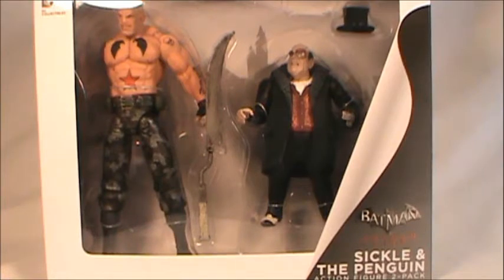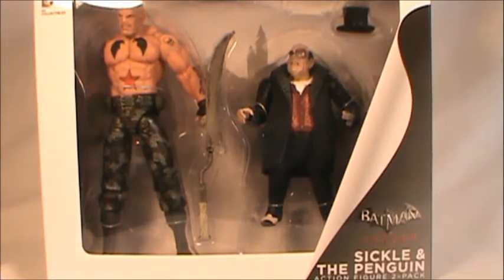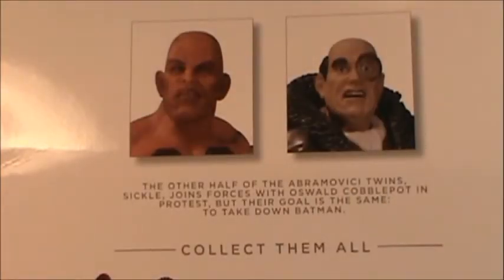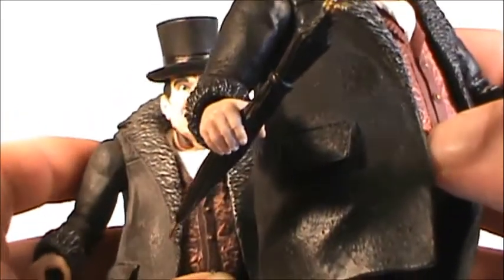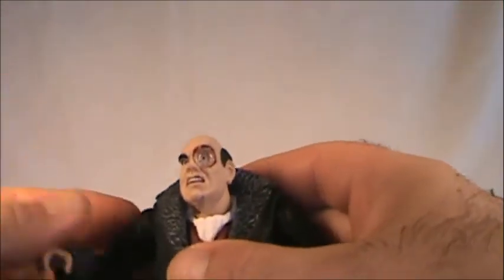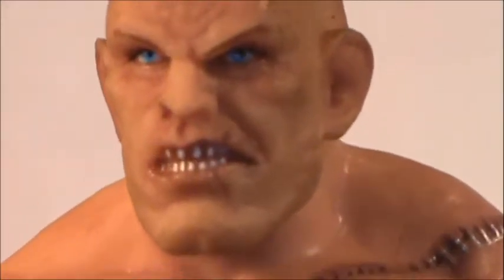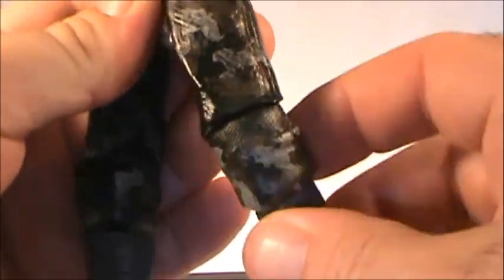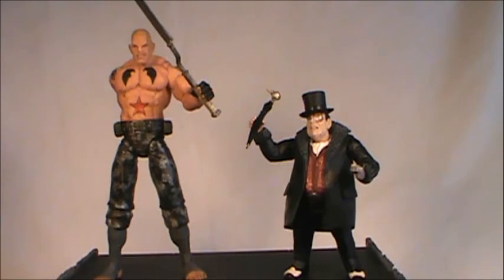Robs Rogues 211 Sickle & The Penguin - Batman Arkham City 2 Pack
here is the DC Collectibles Batman Arkham City 2 Pack of Sickle & The Penguin